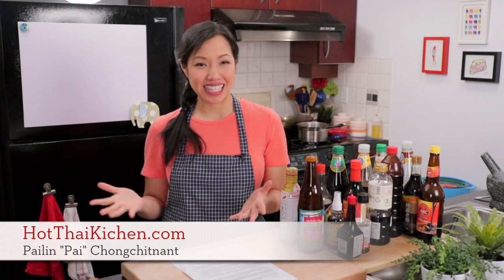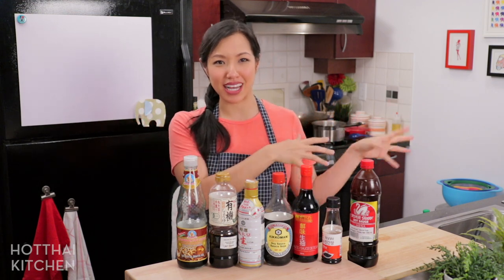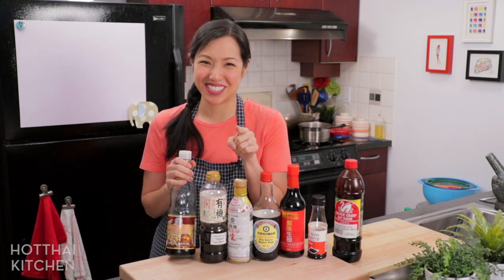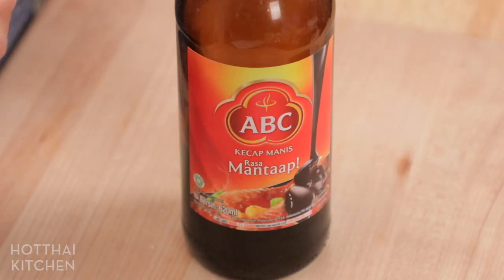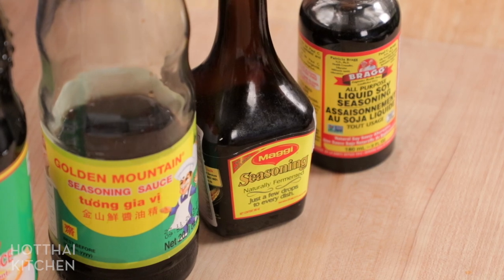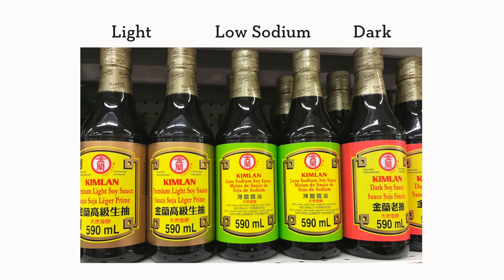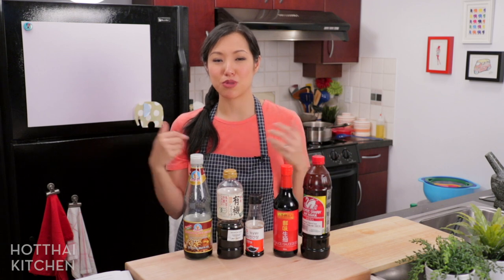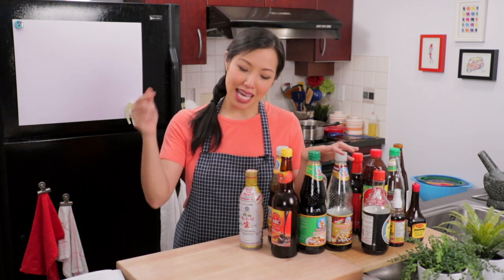Ultimate Guide to SOY SAUCE - Hot Thai Kitchen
Confused by the hundreds of options for soy sauce? Well this video can help! I'll talk you through the major types of soy sauces, how they differ, what you should buy, how to substitute, and how to store them. Now you'll be more informed when choosing your next soy sauce at the Asian grocery store!